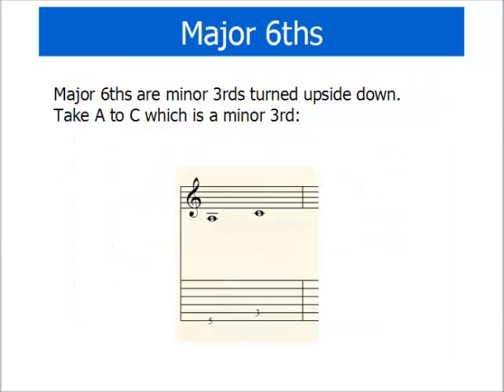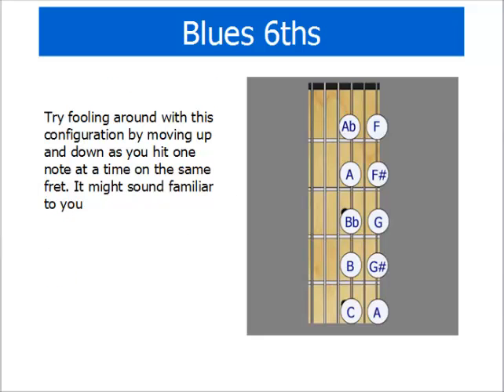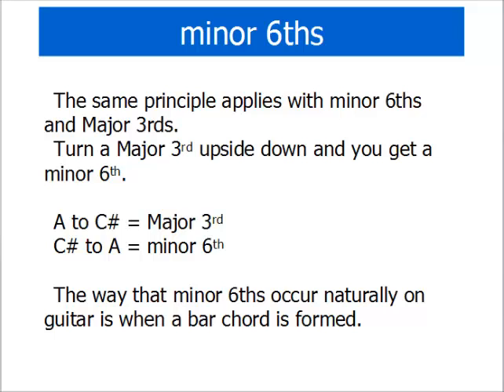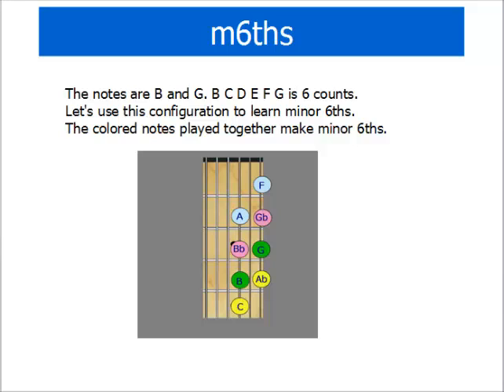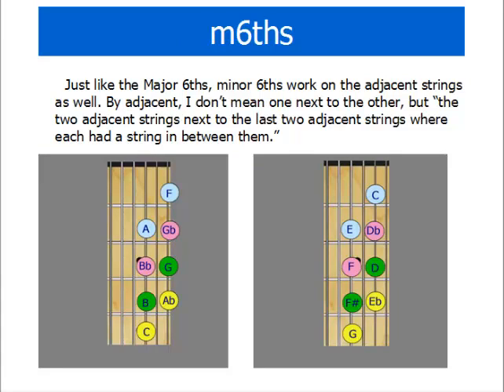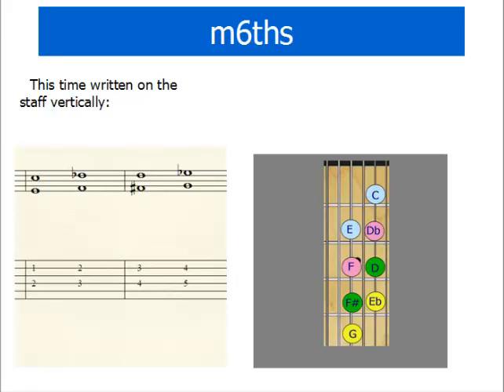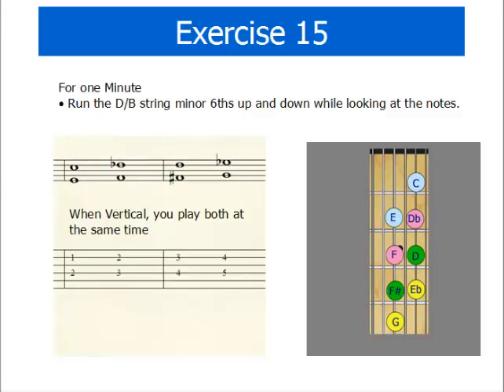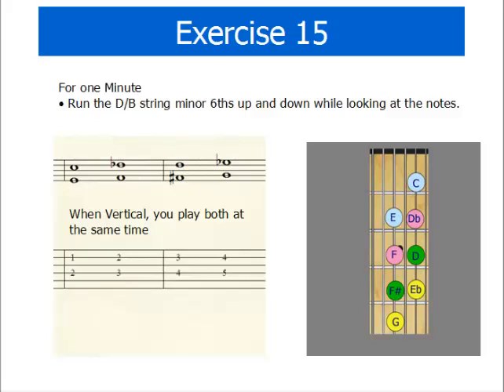How To Read Music For Guitar - Intervals 6ths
In order to know how to read music on guitar it is suggested that you start with intervals.
This video is from the book
How To Read Music For Guitar Part 1 - Intervals (Guitar Note Reading Through Interval Training with Musical Fundamentals and Theory Based on Guitar Tuning Design) Kindle Edition
The chapter deals with intervals of 6ths.
6ths differ in function and color from other intervals.

Gene’s intervals Videos

Read Gene's Kindle books

How To Read Music For Guitar - Intervals

How To Read Music For Guitar – Scales

How To Read Music For Guitar – Rhythm

Guitar Improvisation In 7 Minutes

Guitar Chords Methodology (Learn Guitar Chords Through Exercises)

Guitar Instruction For The Not So Serious Guitar Player (Learning Guitar Without Learning To Read Notes Or Formal Tabs)

Learning Lead Guitar (Getting rid of the rock star and finding the lead guitarist in you.)

Guitar Tabs Influx (How to learn to read Guitar Tabs)

One Two Three Jam (The Psychology Of Improvisation)

How To Play Guitar Trilogy A 3 In 1 Learn To Play Guitar Course (Three Beginner to Intermediate Guitar Lesson Courses in One Compilation)